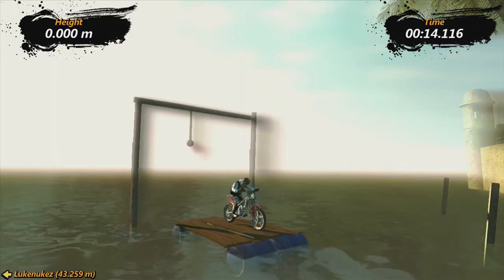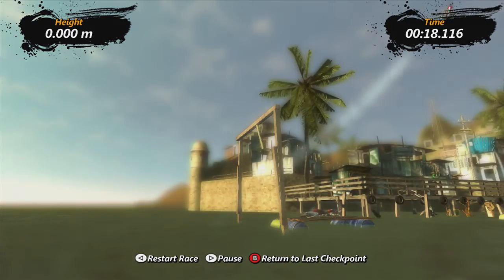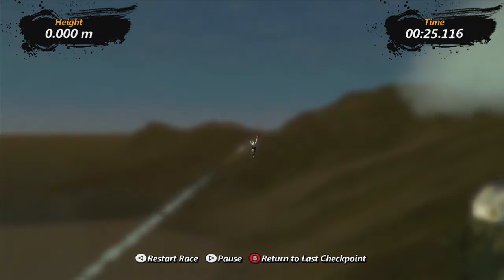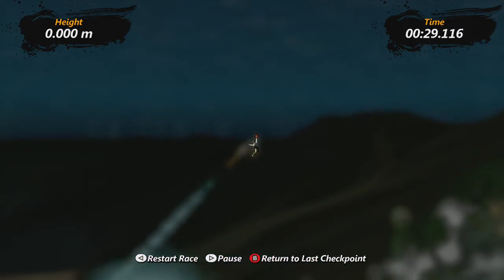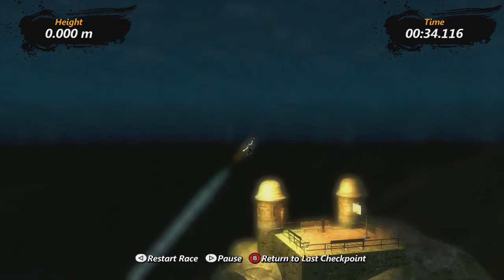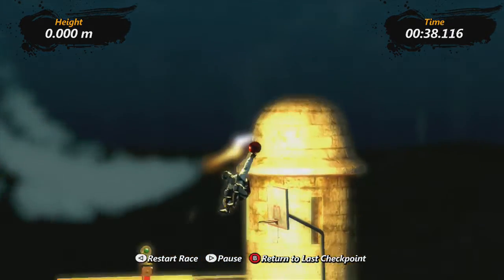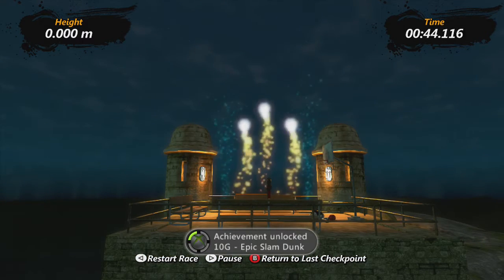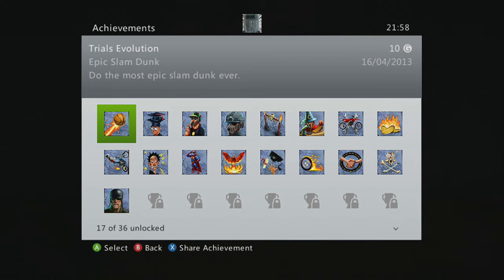Epic Slam Dunk Achievement Guide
Matty and Josh show you how to do the Epic Slam Dunk achievement in Trials Evolution Origin of Pain DLC. Unfortunately Josh was a little shy for this video so he is very quiet.